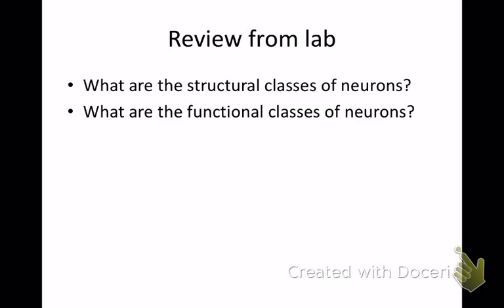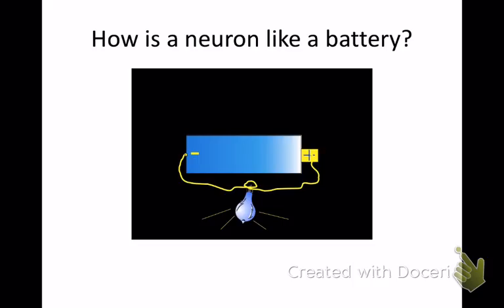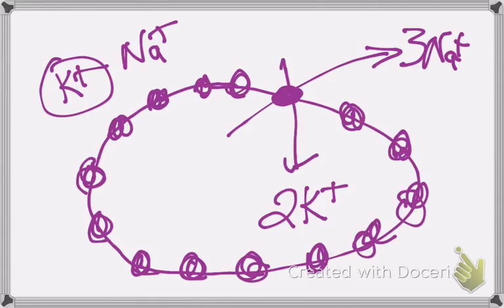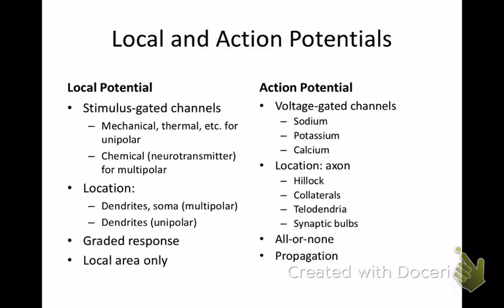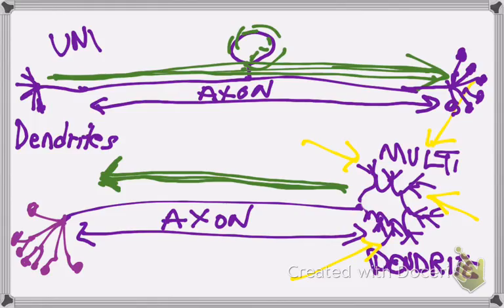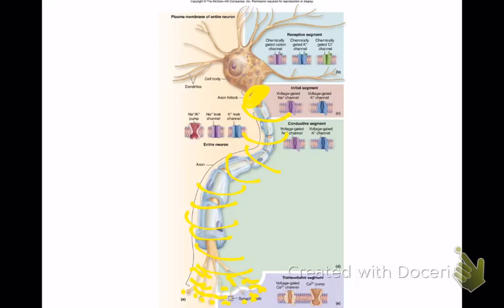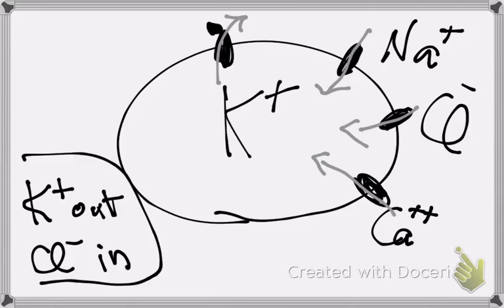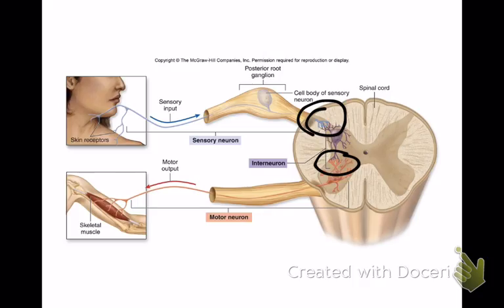Nervous system part 1